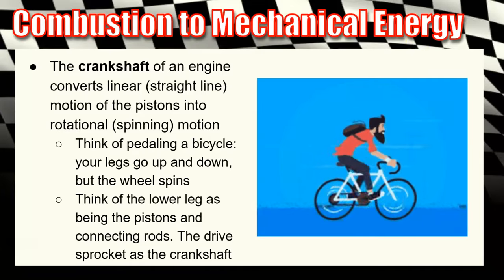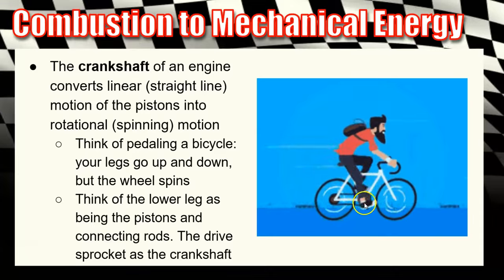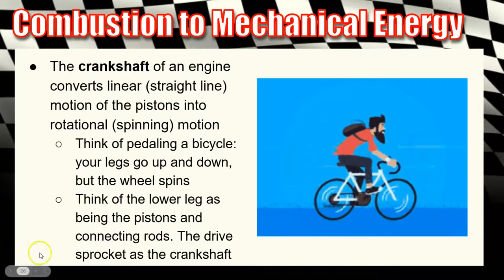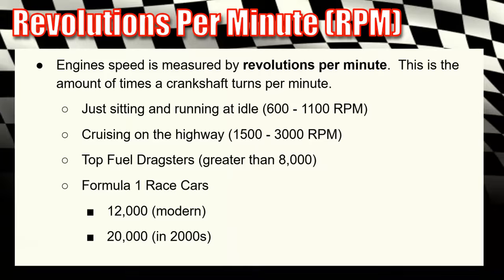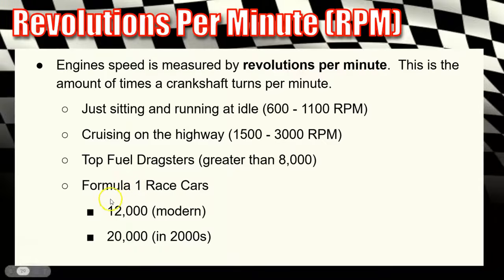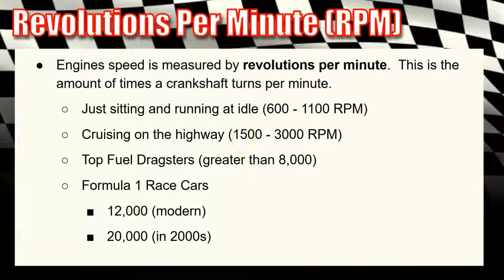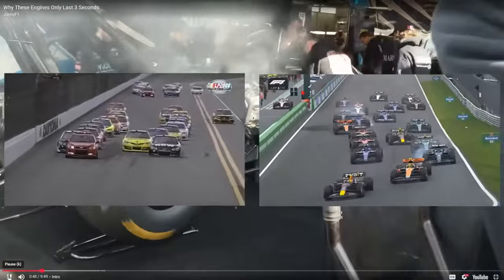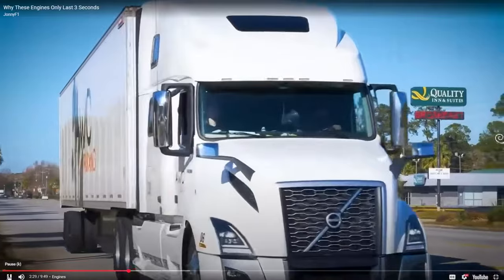Motor Vehicle Motion | 5 - Linear Energy to Rotational Energy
A video lesson from Mr. C's STEM Class